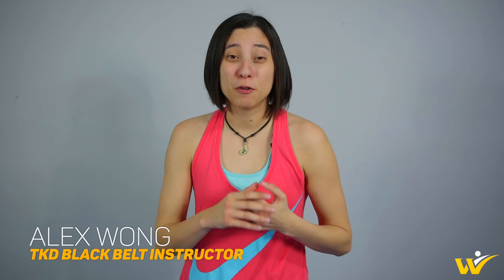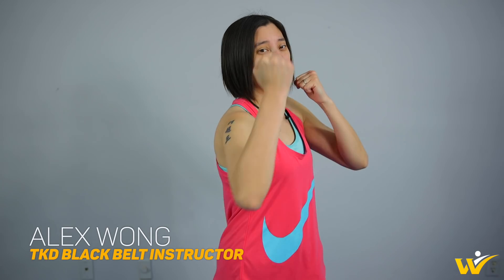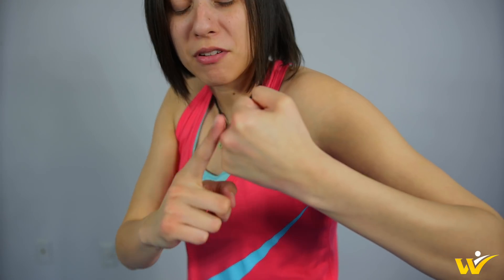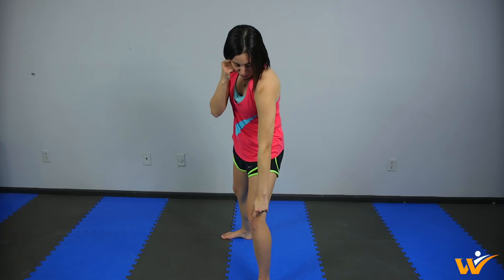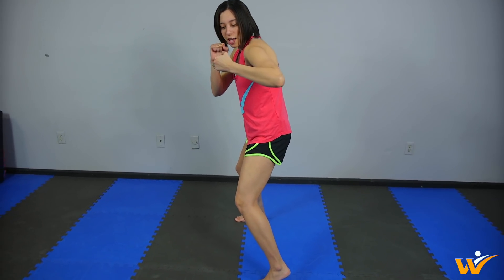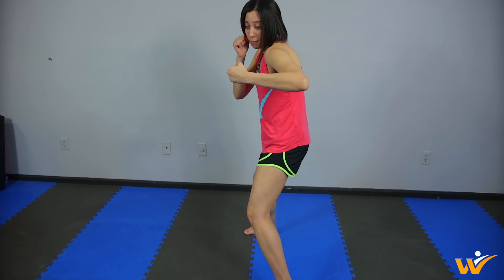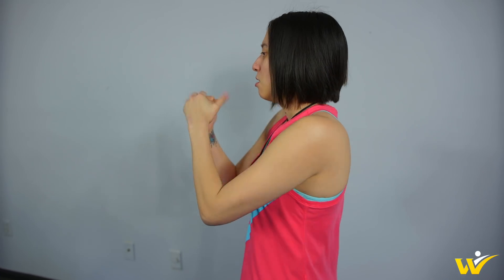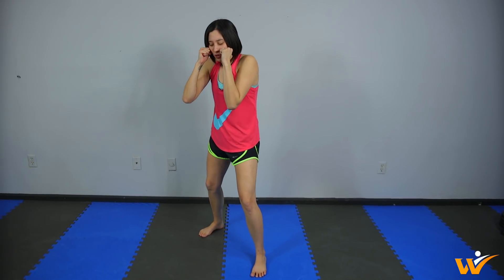Hook & Uppercut Tutorial